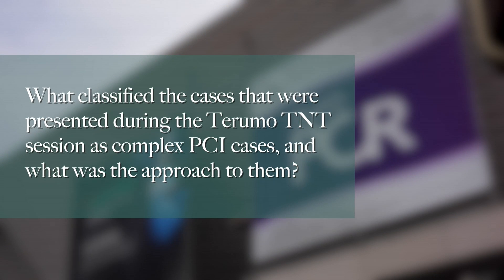EuroPCR 2016: Terumo TNT Session: Complex PCI and Transradial Access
Dr. A. Aminian (CHU Charleroi, Belgium) discusses Complex PCI and Transradial Access at EuroPCR 2016 in Paris.

For more information on transradial procedures, case study videos and articles please